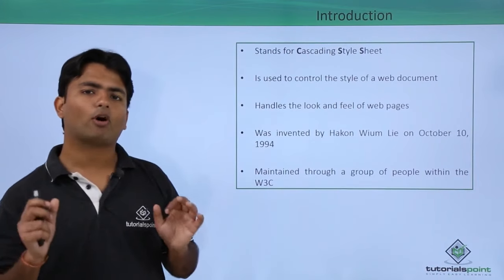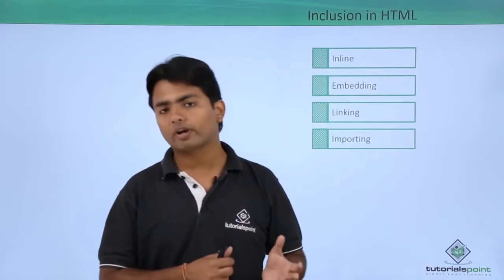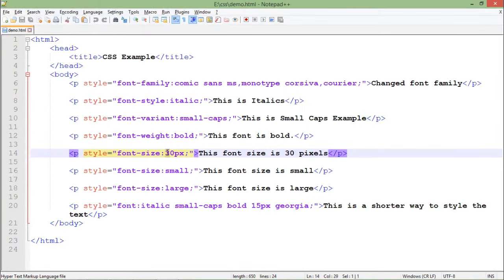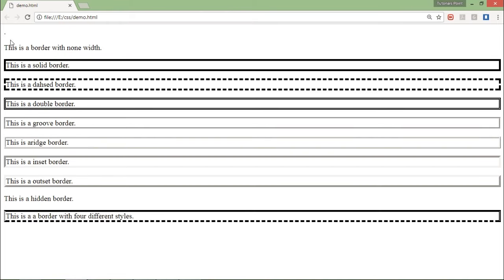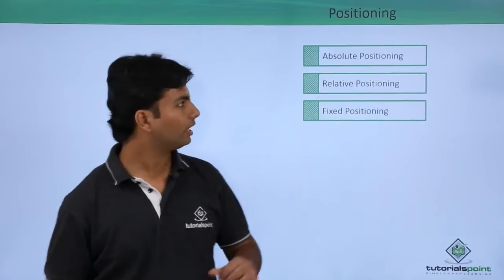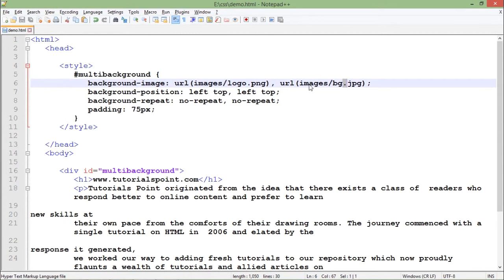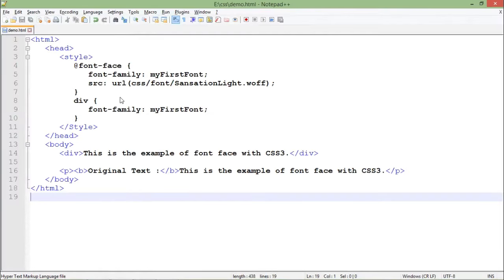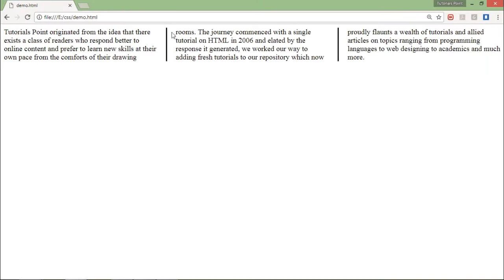CSS for Beginners| CSS, CSS3 (with Free study material) | Tutorialspoint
CSS for Beginners. In this video you will learn about CSS concepts from basics to advanced with the help of suitable examples.

CSS stands for "Cascading Style Sheet", it is used to control the style of a web document in a simple and easy way. This tutorial covers both the versions CSS1,CSS2 and CSS3, and gives a complete understanding of CSS, starting from its basics to advanced concepts.

Timestamps
00:00:00 CSS Introduction
00:06:34 CSS Basic Syntax
00:22:36 CSS Inclusion in HTML
00:55:31 CSS Links
00:58:56 CSS Tables
01:05:25 CSS Borders
01:10:46 CSS Lists
01:15:13 CSS Padding
01:37:24 CSS Layers
01:40:04 CSS3 Introduction
01:48:07 CSS3 Border Images
02:17:46 CSS3 2D Transform
02:21:36 CSS3 3D Transform
02:24:48 CSS3 Animations
02:36:08 CSS3 Multiple Columns